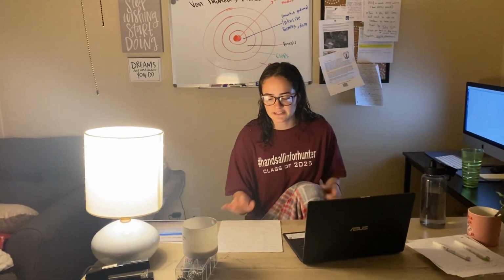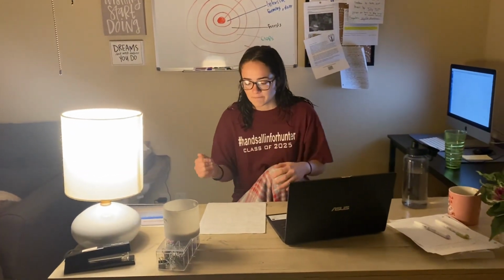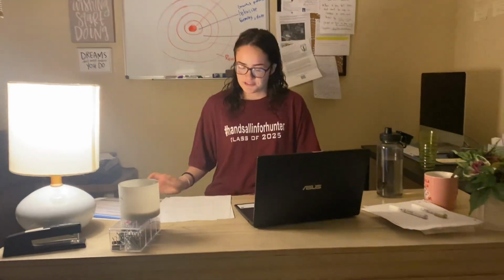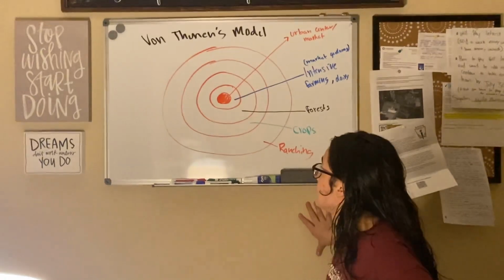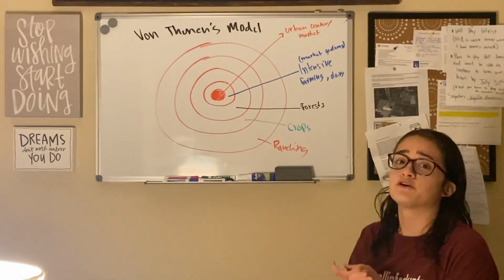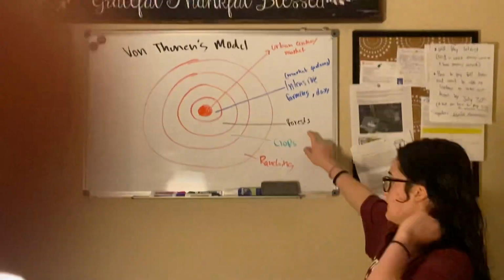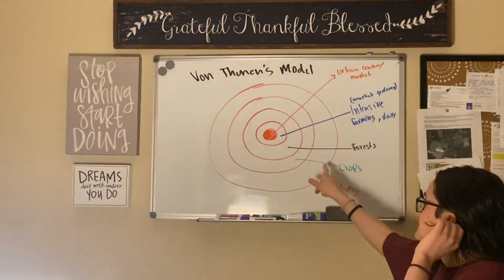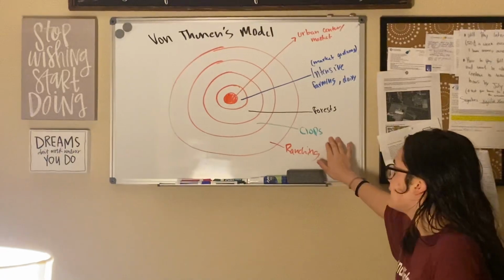AP HuG 1/2 of Unit 5: Agriculture and Rural Land-Use Patterns and Processes